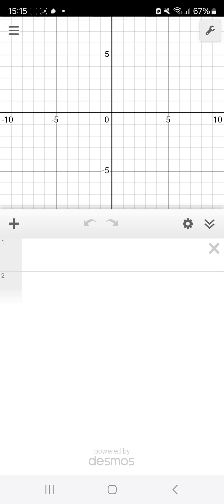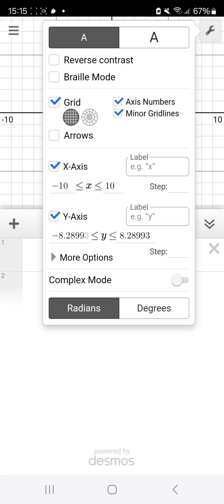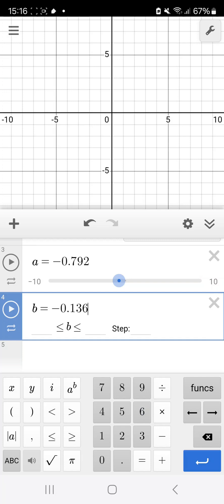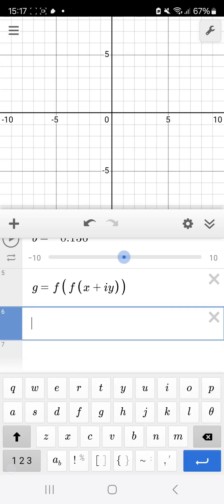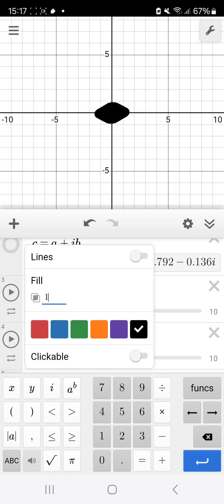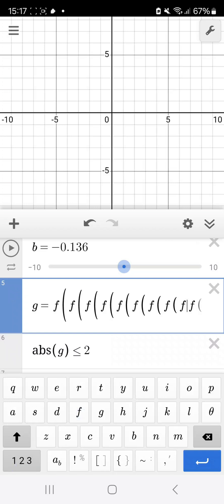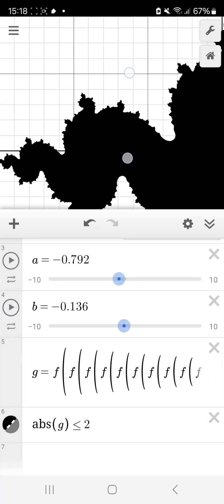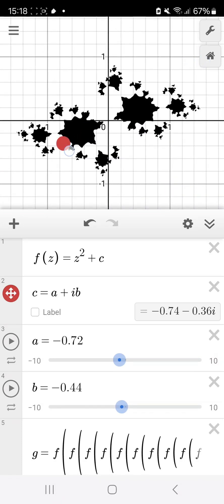Complex Analysis: How to Graph the Julia Set Fractal on Desmos